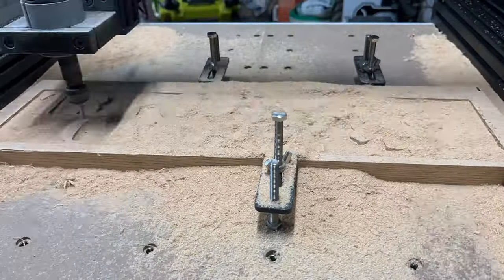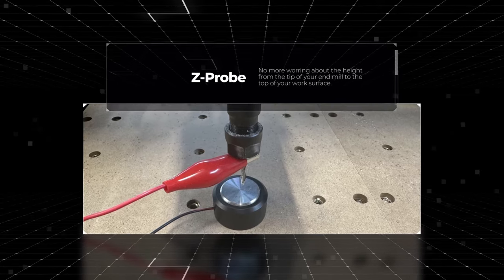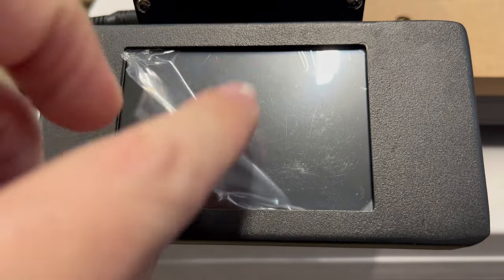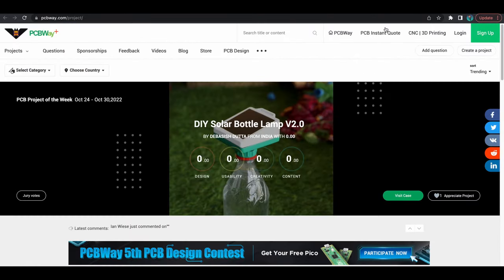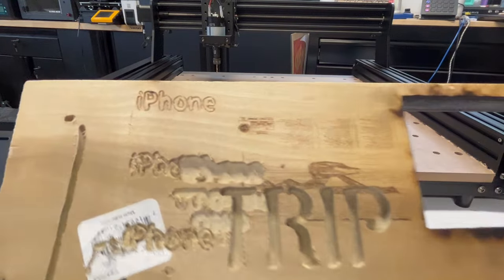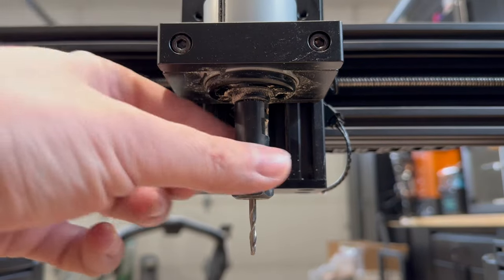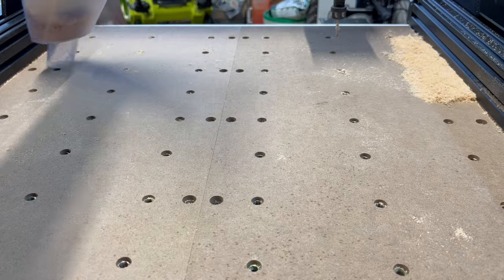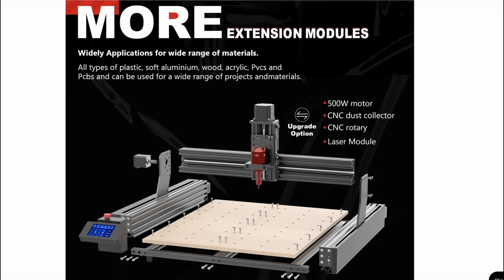TWOTREES TTC450 CNC - Great First CNC!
This is my first attempt at using a CNC machine!  Lets see how I do!

Machine Specs
Engraving size - 460*460*80mm
Spindle - 74w - 80000rpm
Dual Y-Axis Steppers
32bit Board - DLC32 v2.1
3.5in Touchscreen
Max Speed 800mm/min
Wifi
Running Accuracy +-0.1mm
Compatible Software - Candle, Carveco, Artcam, Easel, Carveco
Double Homing limit switches on X,Y, and Z

Recommend watching!